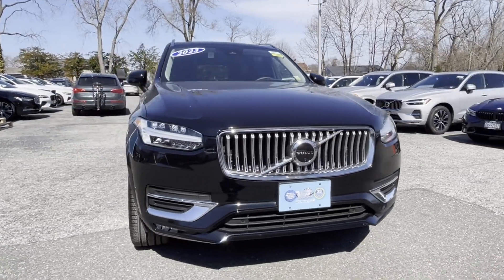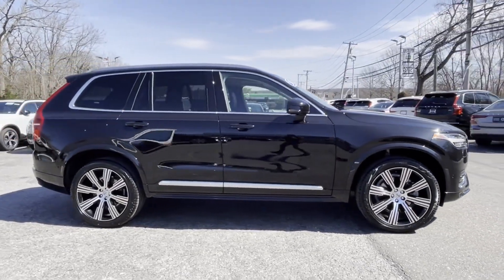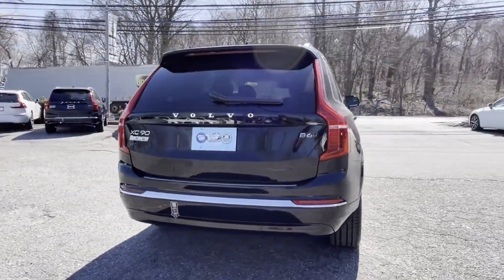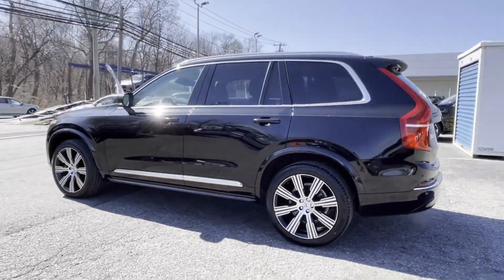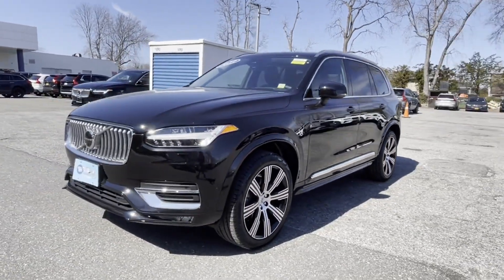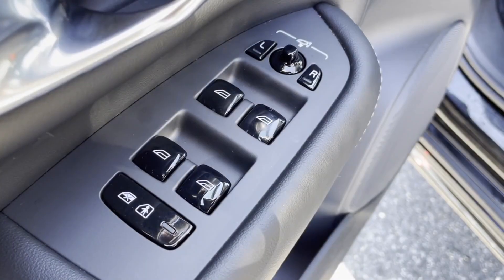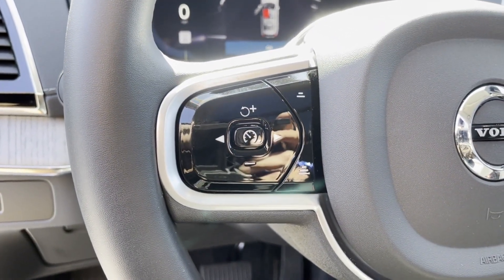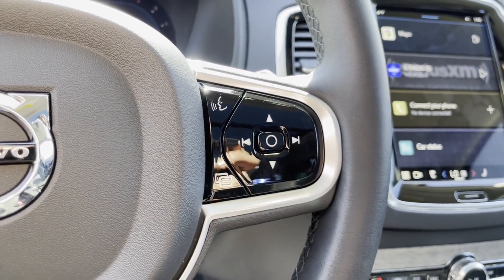Used 2023 Volvo XC90 Ultimate Huntington Station, Melville, Plainview, Hicksville, Rockville Centre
This 2023 Volvo XC90 Ultimate YV40621A5P1903067 is full of phenomenal features such as: